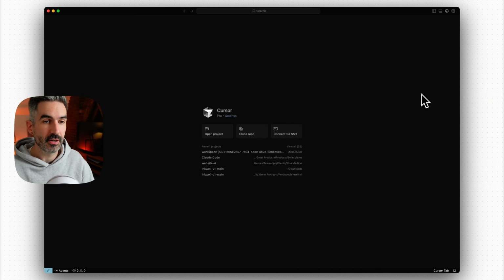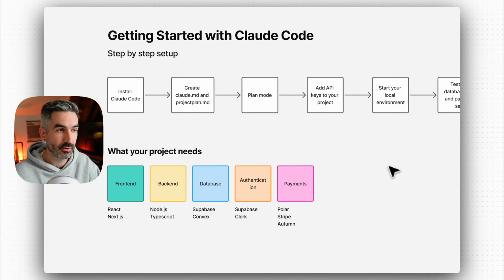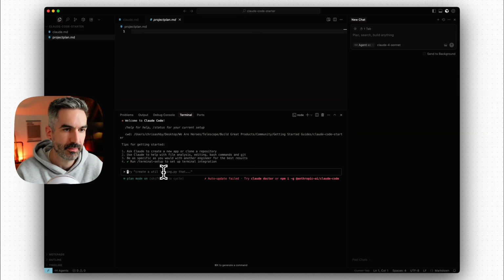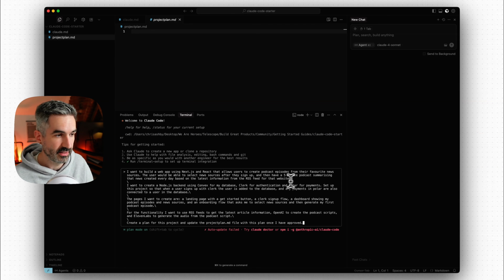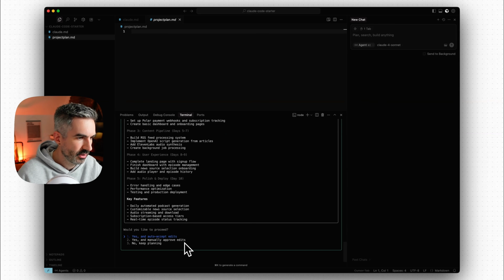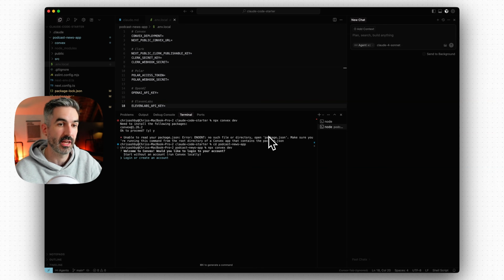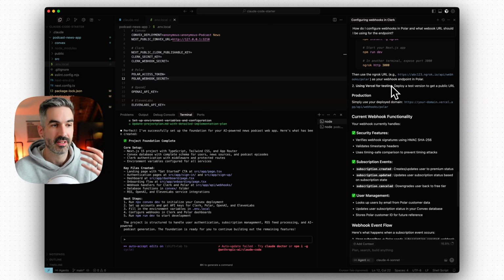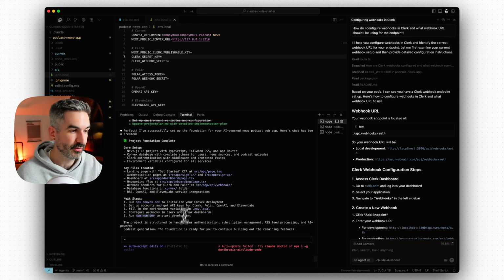How to Create an App with Claude Code - Full Tutorial for Beginners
💡 Get 150+ validated app ideas and the prompts to build FREE @

There's no doubt that Claude Code is the most powerful AI coding tool right now, but it can be tricky to get started if you're not a developer. So in this video I break down my steps to getting started with Claude Code, from how to plan your app, to how to connect everything you need and set up your local environment to test your app.

This is the beginners course to getting started with Claude Code to build your app idea.

Chapters:

0:00 – Introduction: What is Claude Code and why use it?
5:46 – Installing Cursor and Claude Code
8:27 – Project Setup: Creating claude.md and project plan.md
11:29 – Choosing Your Tech Stack (Next.js, React, Node.js, Convex, Clerk, Polar)
14:49 – Planning Your App: Defining Features and Pages
17:32 – Claude Code Generates the Project Plan
21:24 – Reviewing Project Setup and Next Steps
22:50 – Adding API Keys and Environment Variables
24:32 – Configuring Webhooks (Clerk & Polar)
28:58 – Starting Your Local Environment
31:01 – Testing Database, Authentication, and Payments
32:19 – Using Claude Code’s Thinking Modes33:07 – Final Thoughts and Getting Help

Key points:

- I walk through what you need to set up your app in Claude Code

- I talk through the basic web app structure, and the steps you'll need to take with Claude Code

- I walk through installing Claude Code on your machine and downloading Cursor to create your app project

- I take you step by step through using Claude Code to plan your app and start building it

- I explain how to use Cursor to provide guidance and support as you build your app

- I take you through setting up all your tools and running a local environment to preview your app